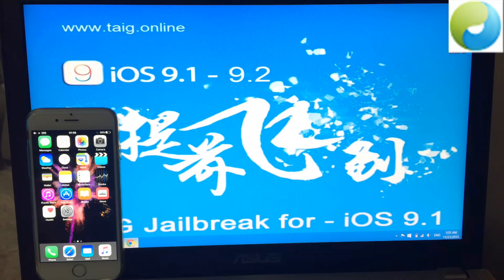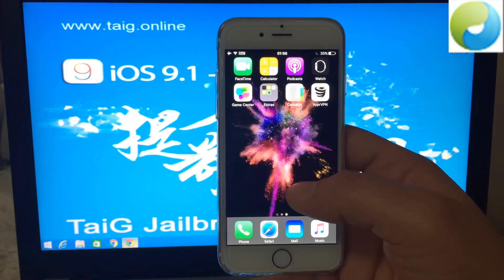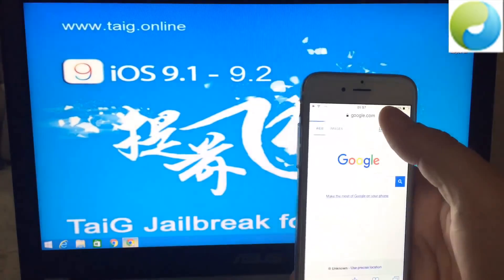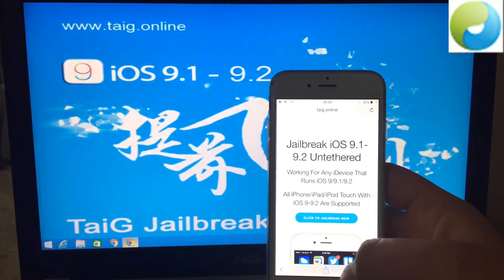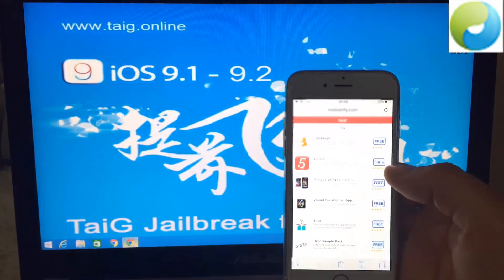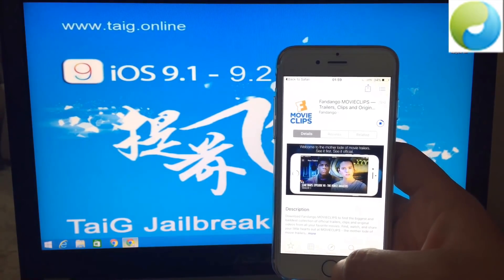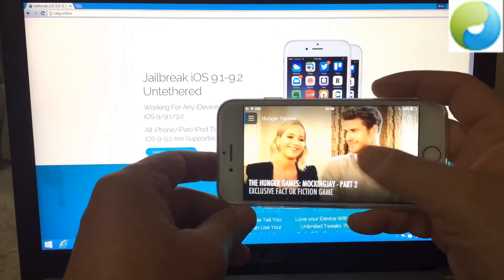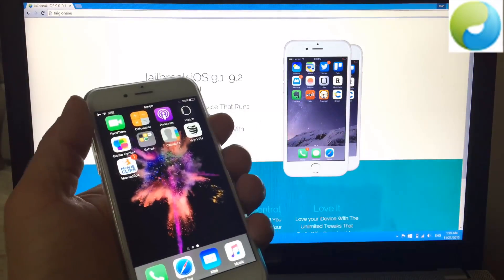Hướng dẫn Jailbreak iOs 9.2 chính thức thành công